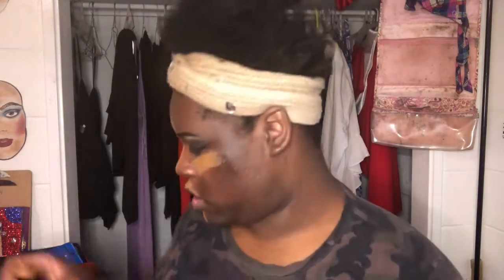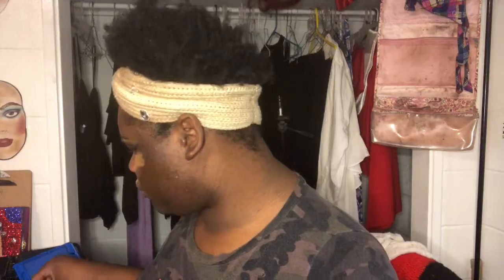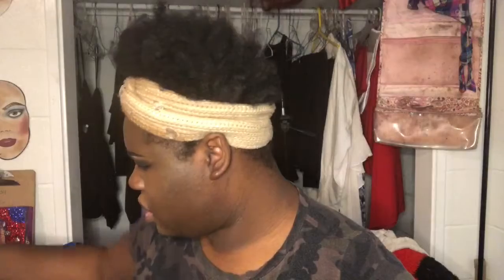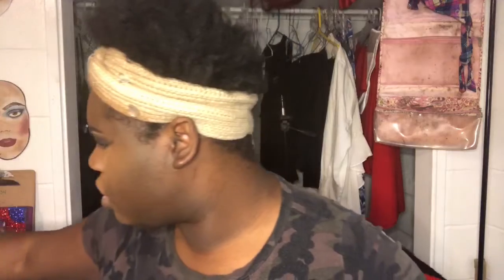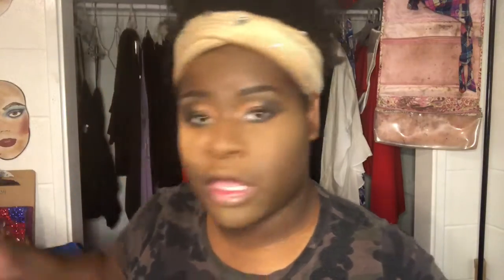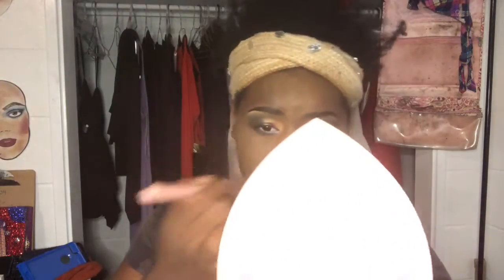Full Face Using Black Radiance Products/ Dark Skin Makeup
Onlyfans.com/BlackrainbowXXX